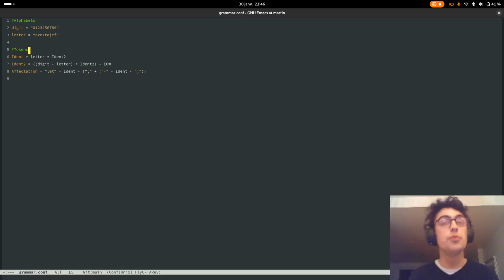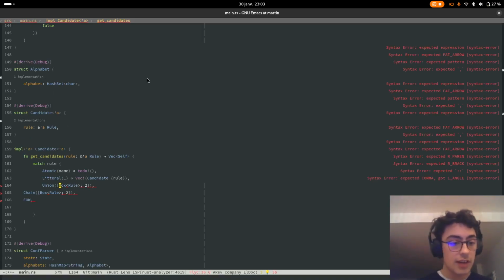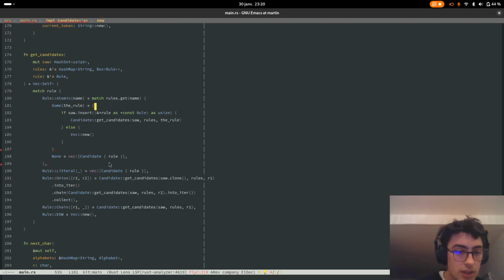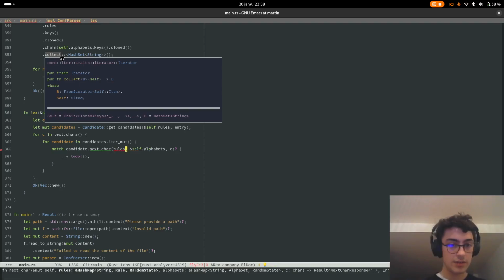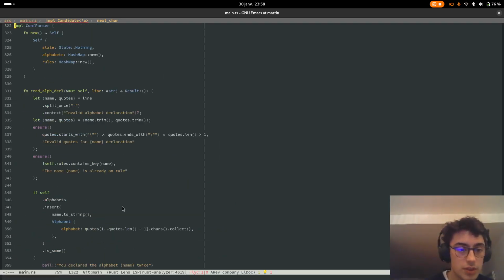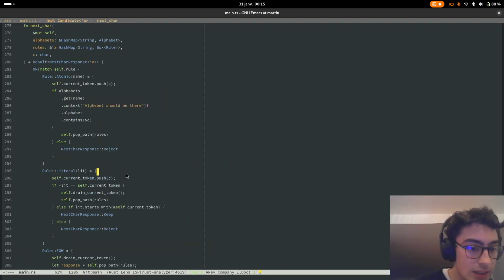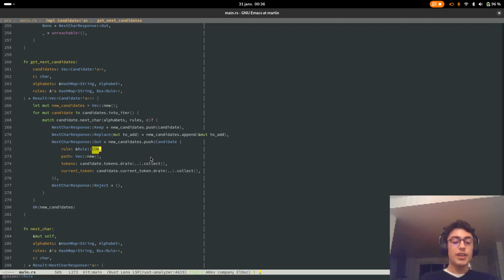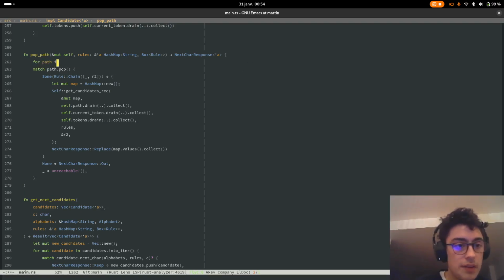Building a Parser Generator in Rust From Scratch [Part 2]